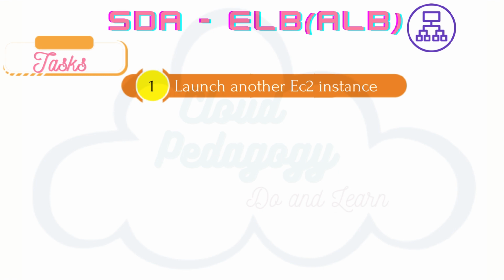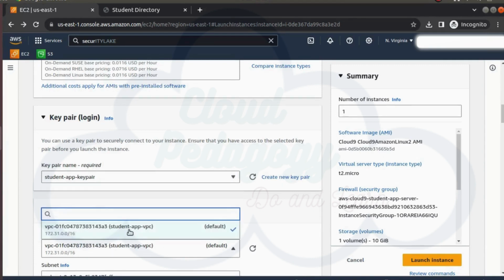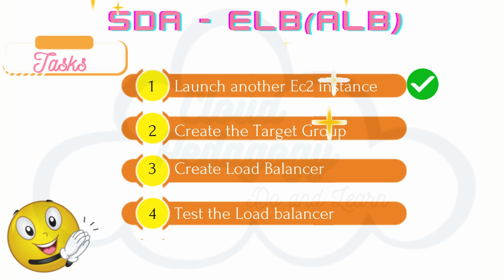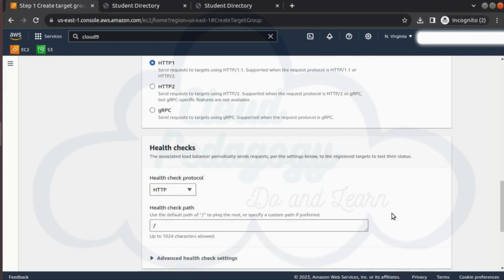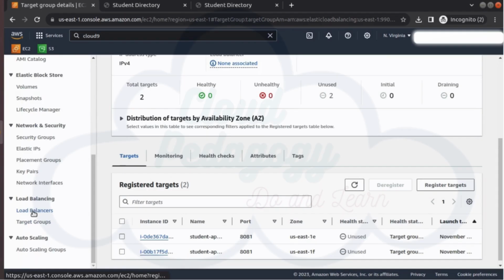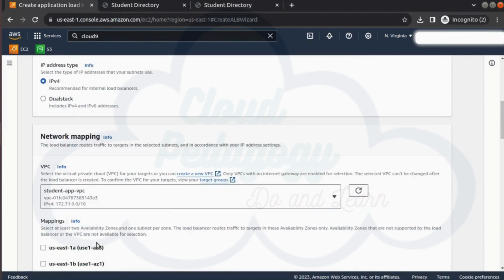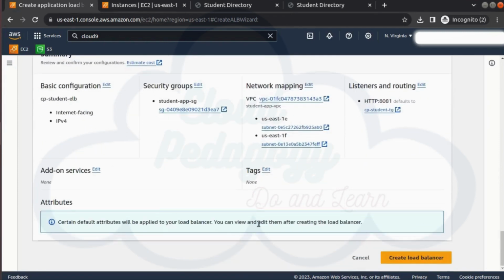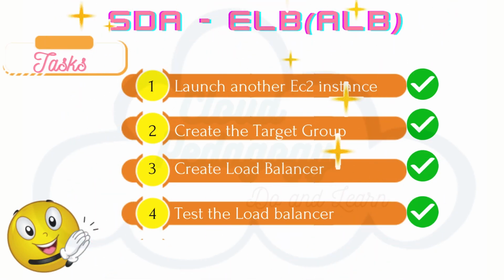AWS Cloud Fundamentals Course - Part 44 - Optimization - SDA - Implement ELB - Lab 13-Cloud Pedagogy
AWS Cloud Fundamentals Course - Part 44 - Optimization - SDA - Implement ELB - Lab 13 - by Cloud Pedagogy